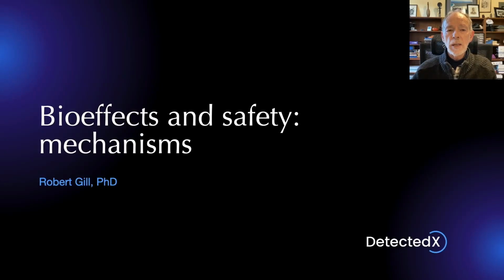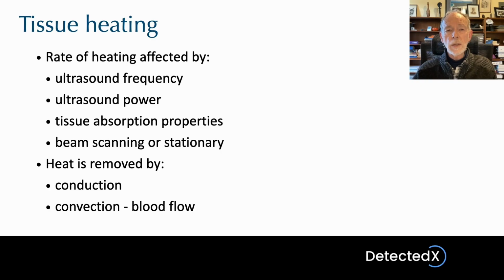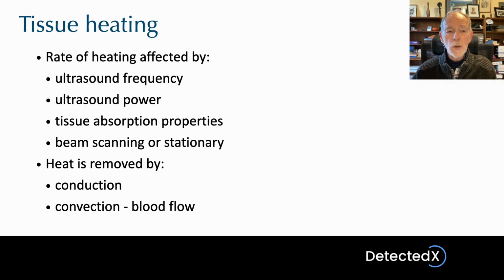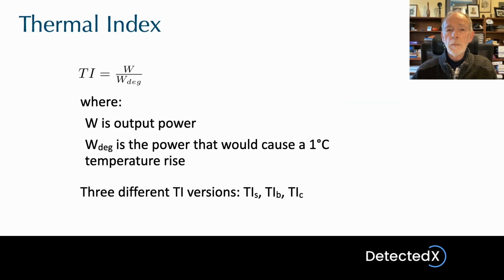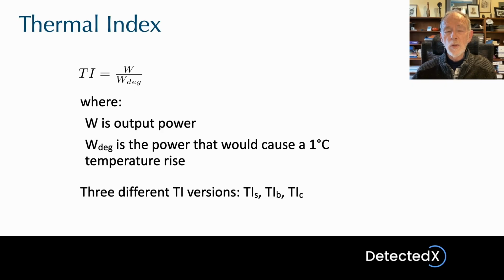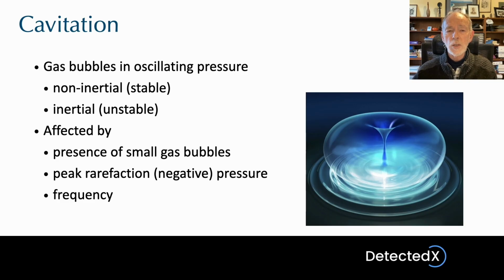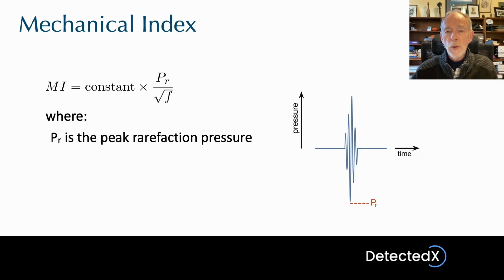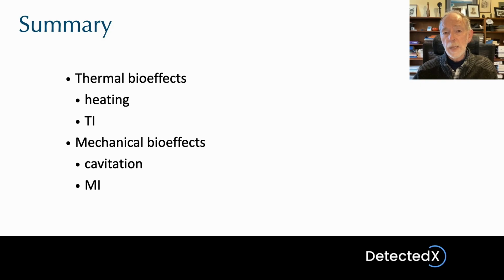18 Bioeffects and Safety Mechanisms